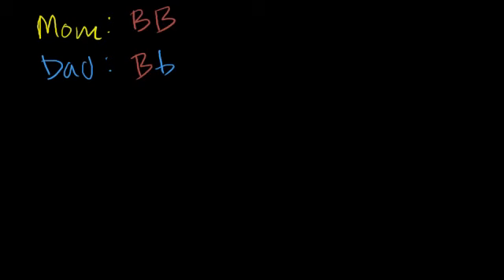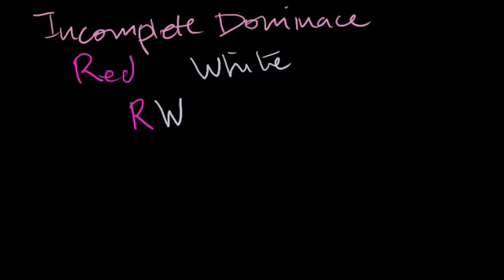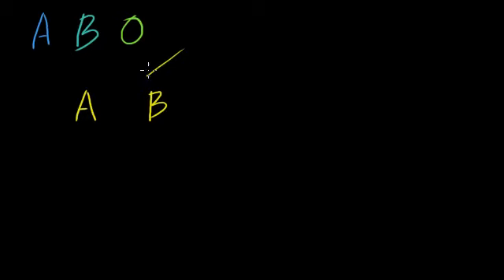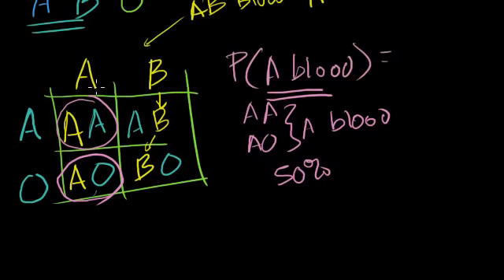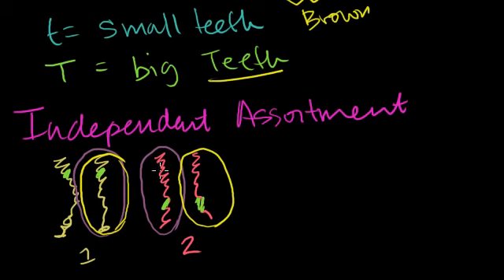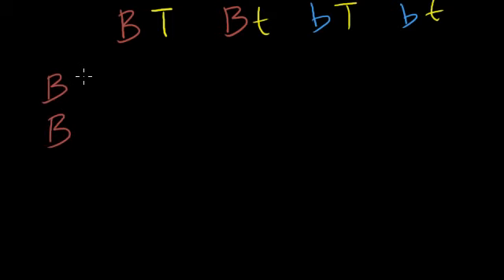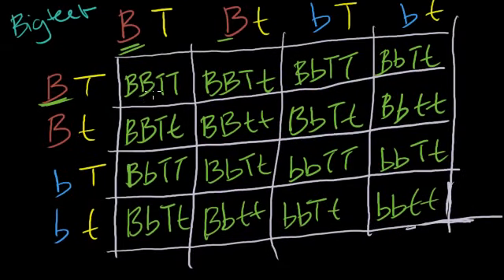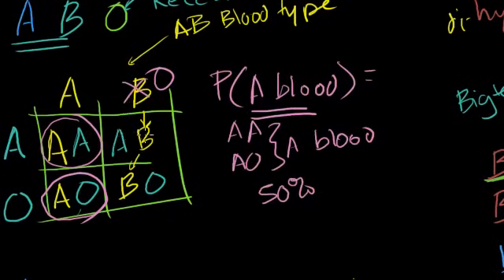Punnett square fun Biomolecules